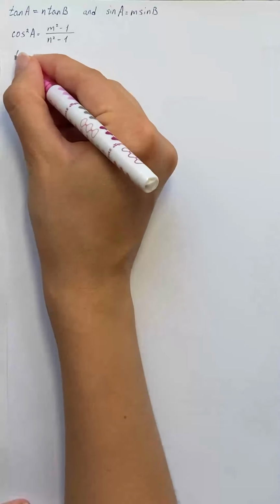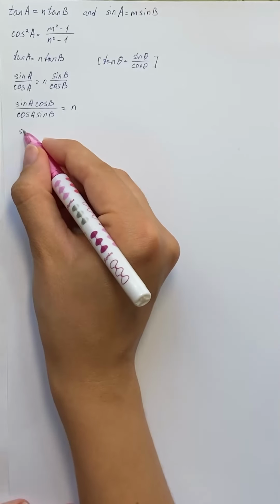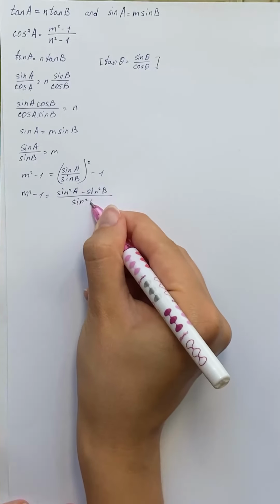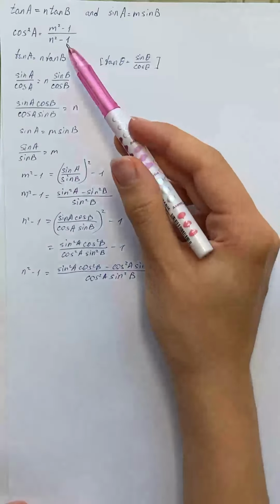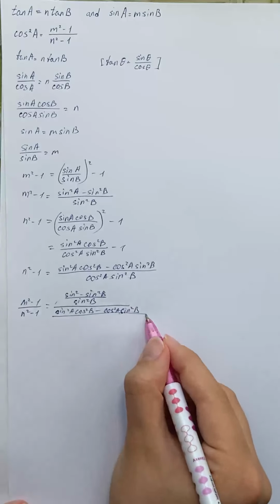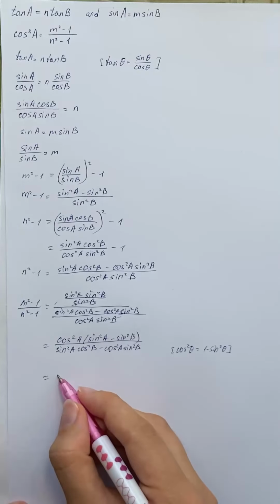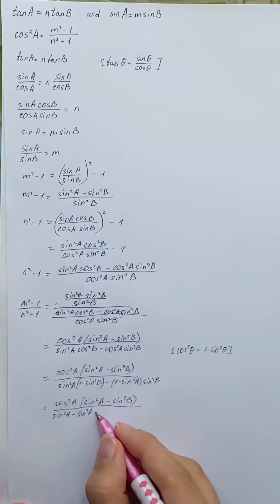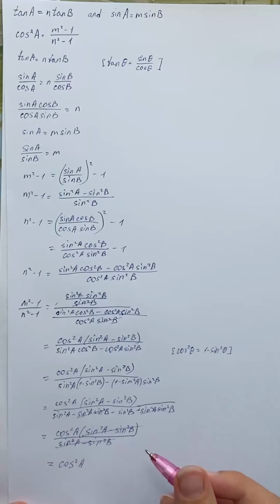Grandma Betty's recipe makes 6 cupcakes and uses \frac{1}{3} of a cup of sugar. | Plainmath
Solution to Calculus and Analysis question: Grandma Betty's recipe makes 6 cupcakes and uses \frac{1}{3} of a cup of sugar.
How many cups of sugar will it take to make 2 \frac{1}{2} dozen cupcakes?
a. 1\frac{1}{2} cups
b. \frac{2}{3} cup
c. \frac{3}{5} cup
d. \frac{1}{9} cup